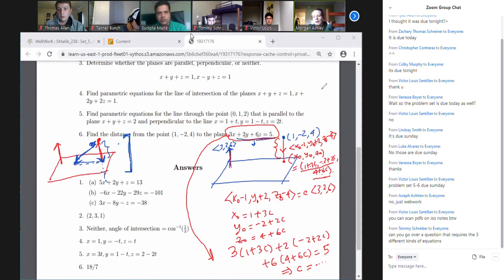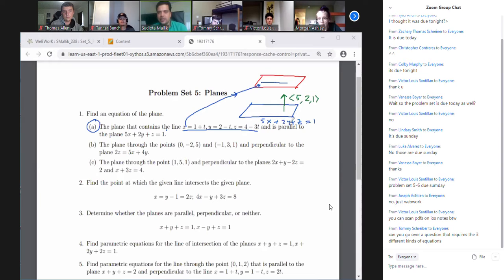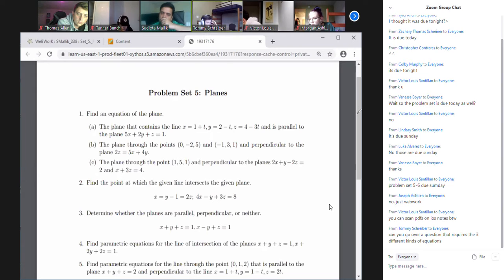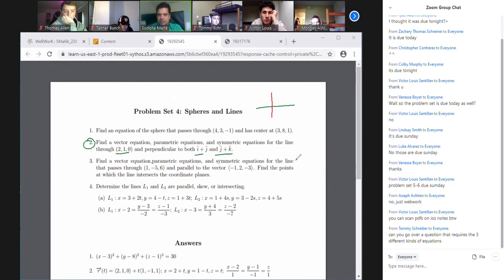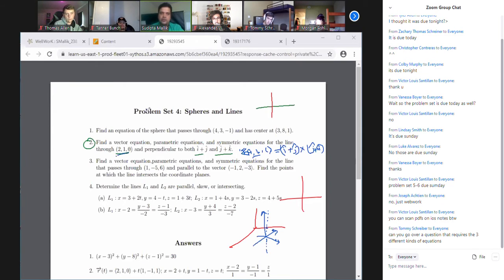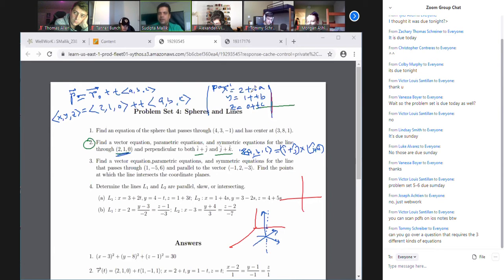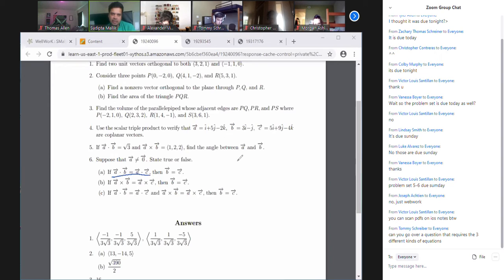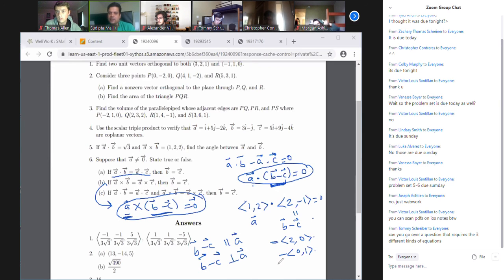Chapter 12 Review(part2)